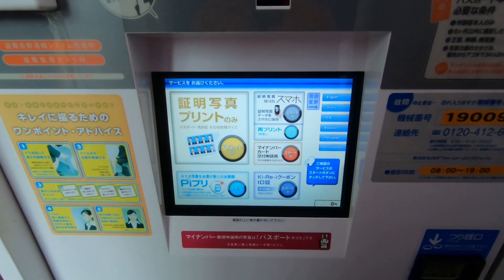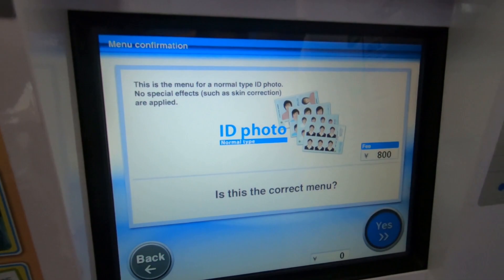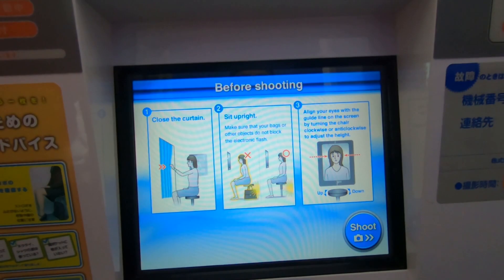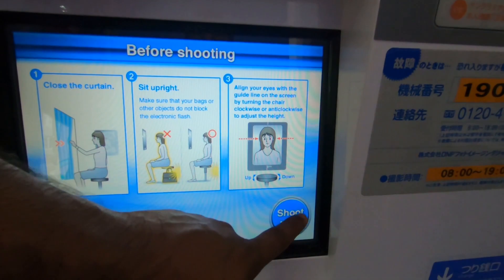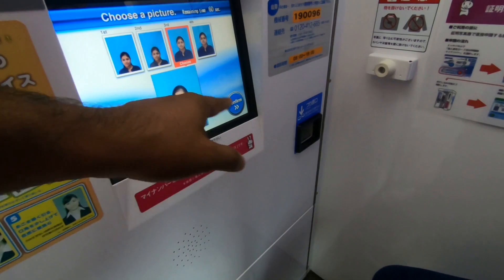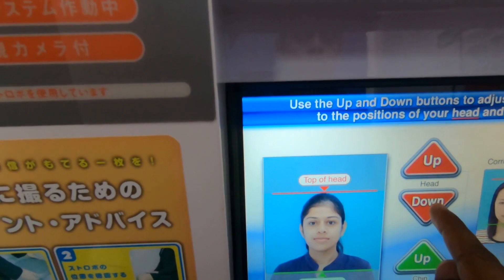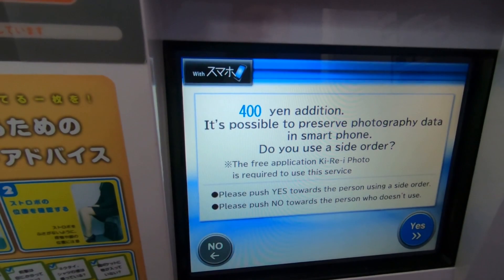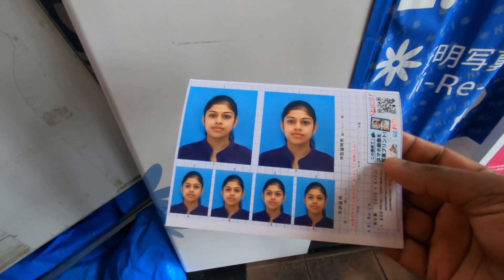How to use Instant Photo Booth in Japan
In Japan, it is amazing that so many ID photo machines, especially at the train station. I some times have used these machines, and very good quality and speed! Japanese quality is very high!
This is the ID photo machine called “Ki-Re-i”. Kirei  literally means beauty!
You can choose the perfect format to use for ID card, passport or driving license for example.
Choose the type of the photo,then insert coin or bill.
This machine has English service so, foreigners have no worry to use in case that you don’t understand Japaense.
Choose skin condition etc. then take a photo!
The price is usually between 600 and 800 yen, and the operation is quite easy. In a few minutes, the photo will be ready.  The quality is very high and beautiful!